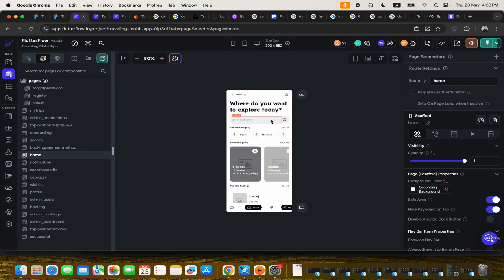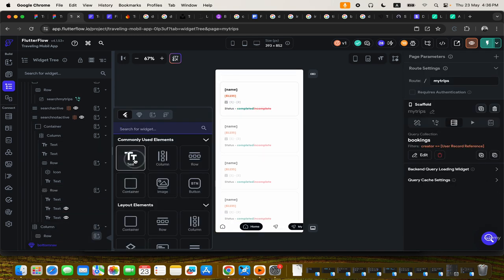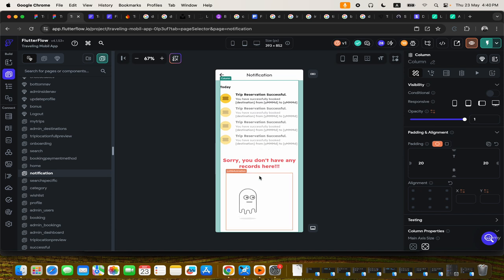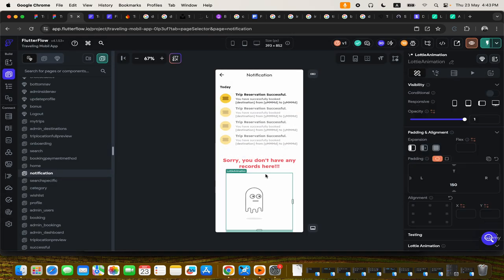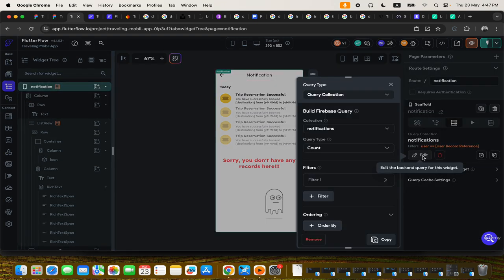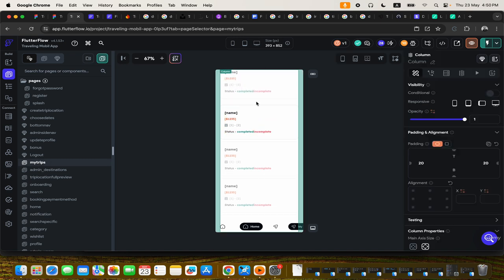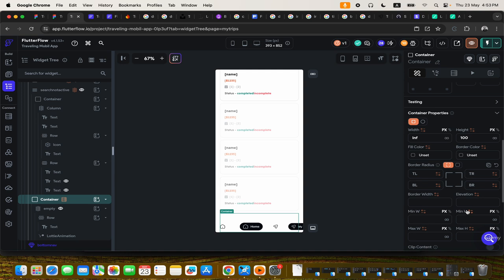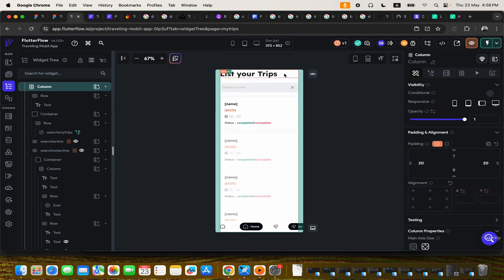16 Backend Development Empty Feature